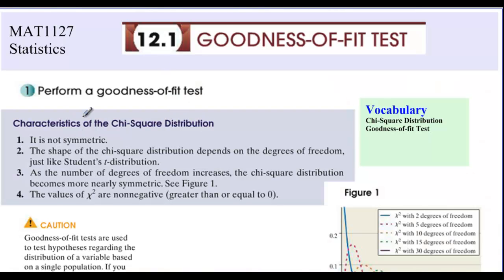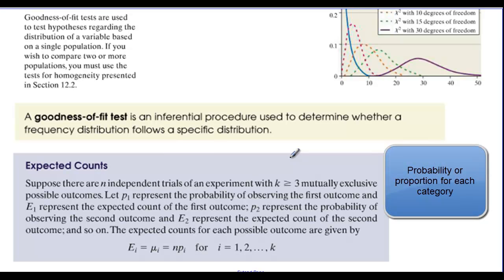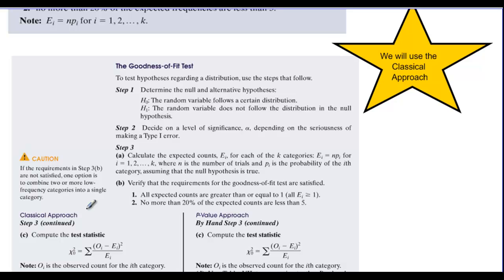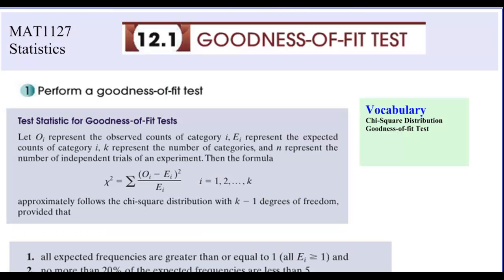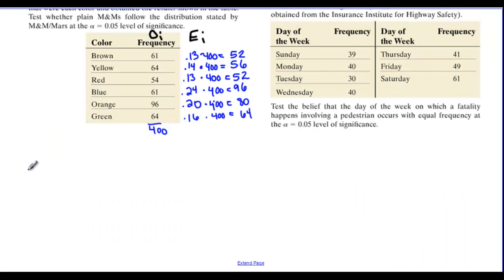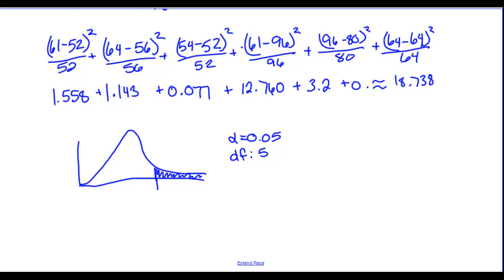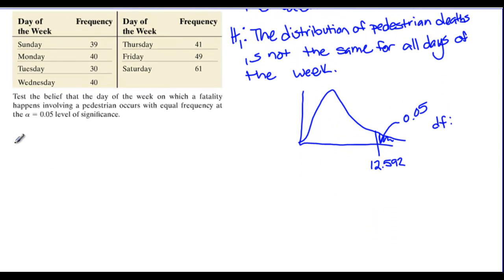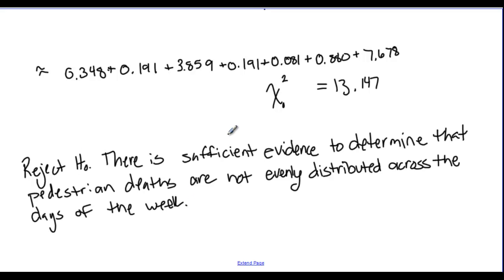MATH 1127 Section 12.1